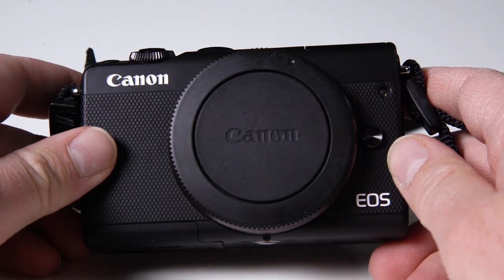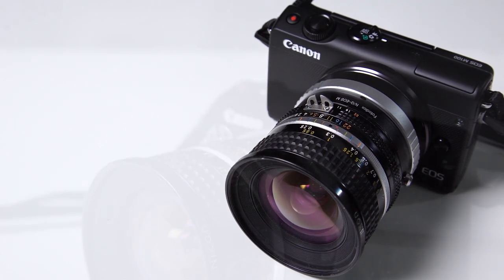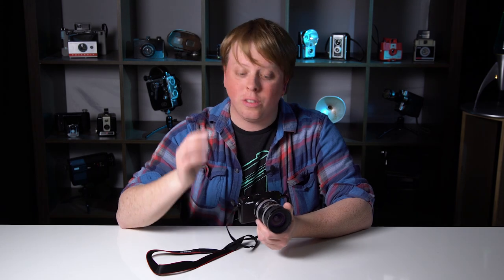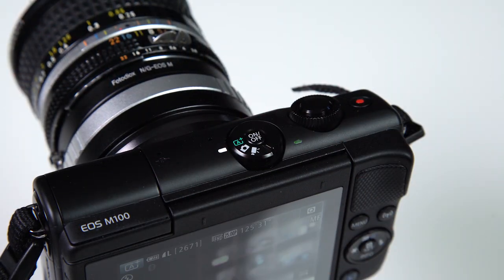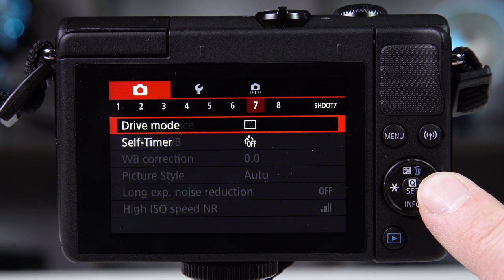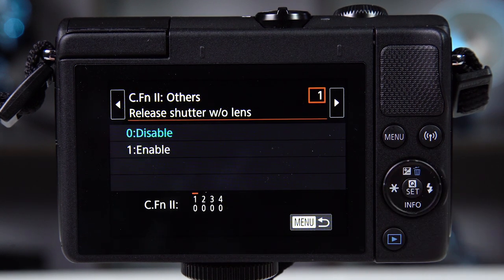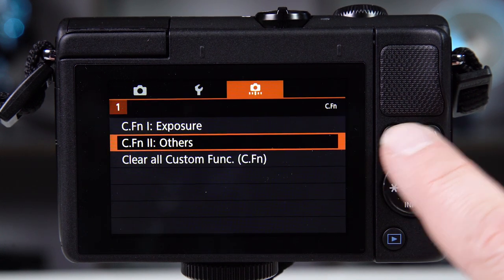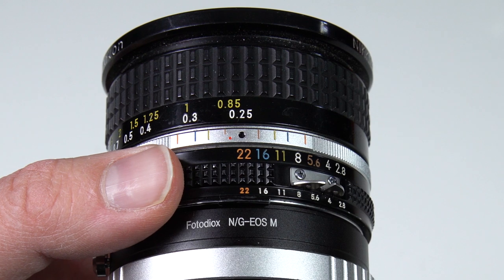Setting Up your Canon EOS M100 to Shoot with Adapted Lenses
In this video Sean shows you how set up your Canon EOS M100 to shoot with adapted lenses.